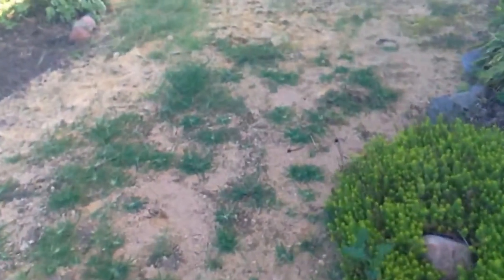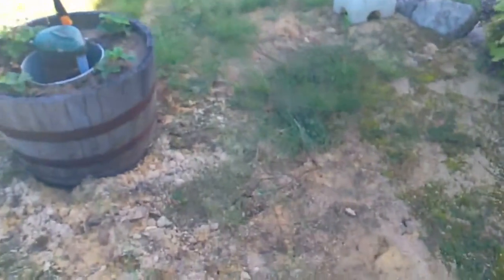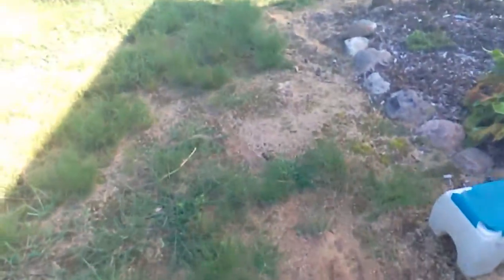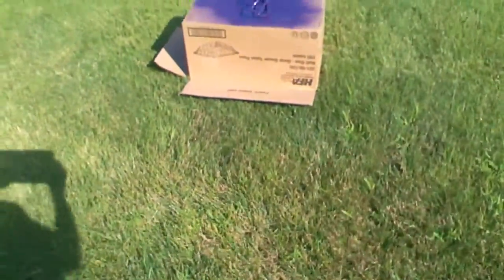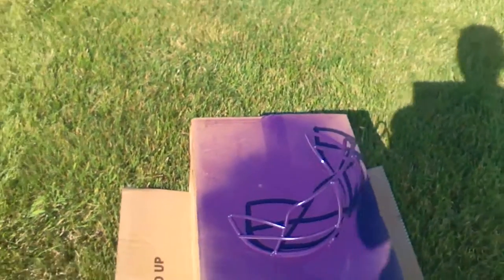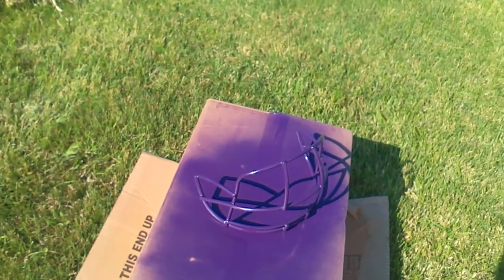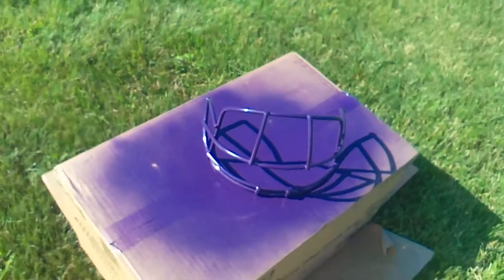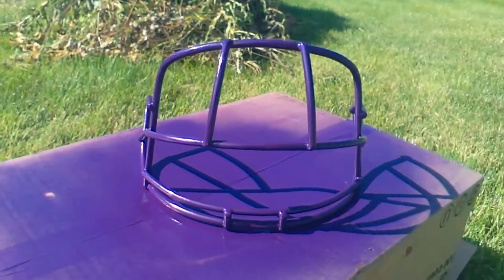Xenith x2e facemask painted purple!